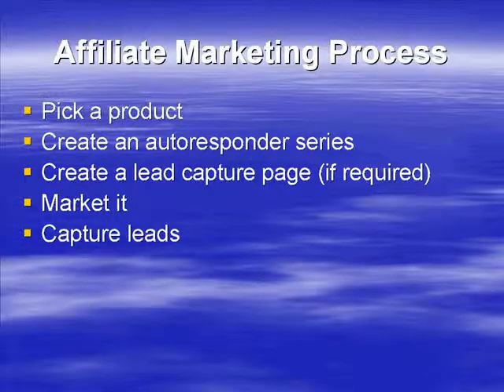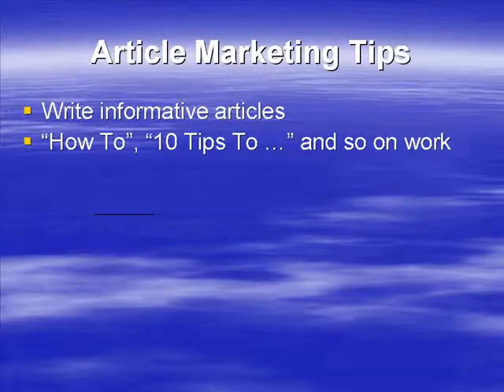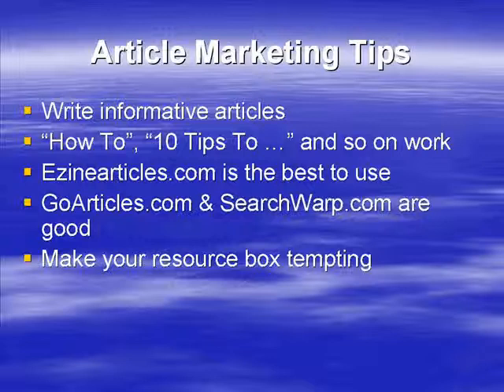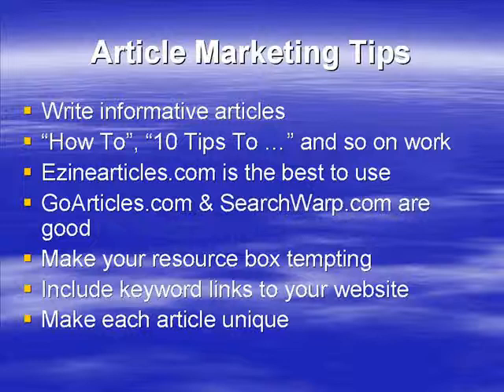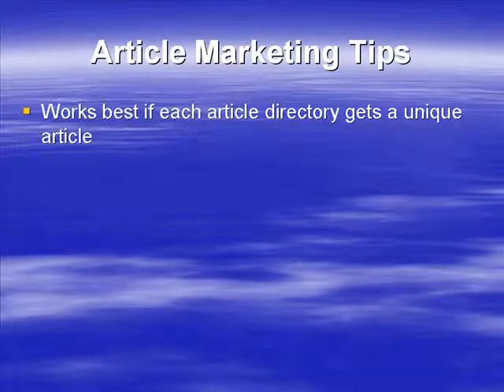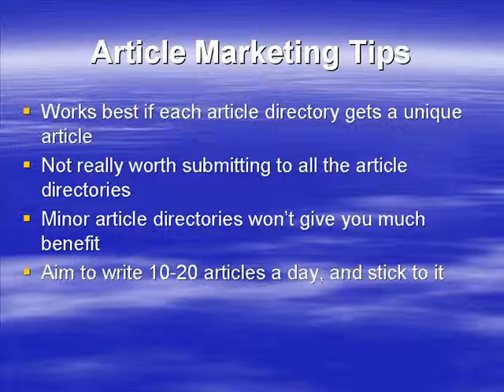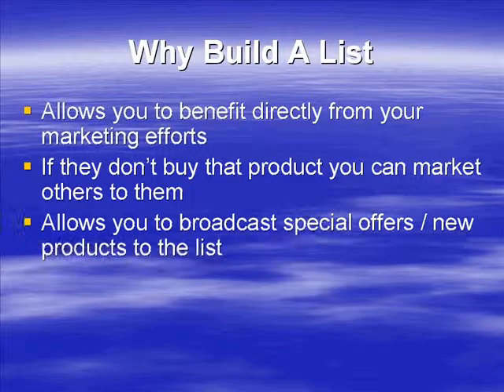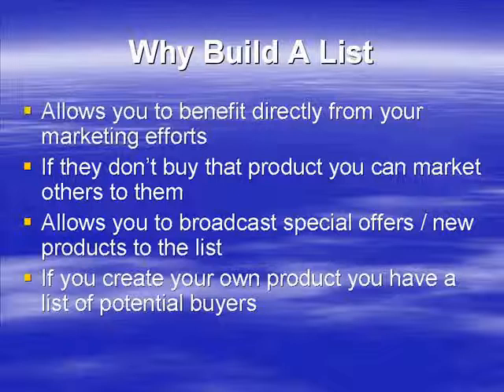AffiliateCash_Revealed - Video 7 - Affiliate Marketing 101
Affiliate Cash Revealed was designed from the ground up to turn you into a highly paid online super affiliate!

This course is a step-by-step video tutorial series, packed with ALL the information you need to begin generating fat affiliate commission checks right away.

Whether you're a seasoned online marketer today, or someone who has never sold a thing online before, this course will give you the help you need, and the cutting edge affiliate techniques that will take your business to another level!